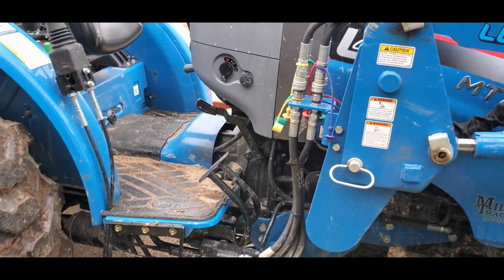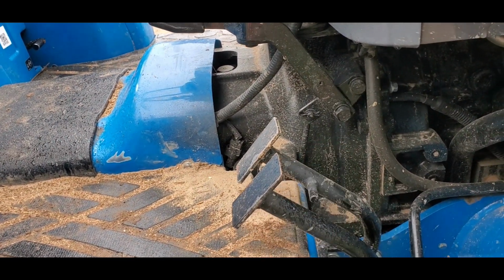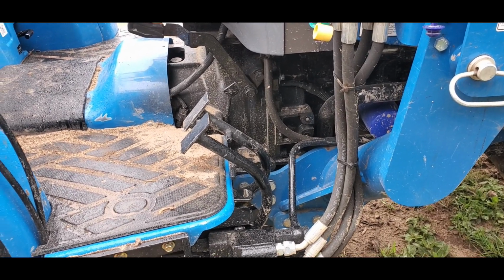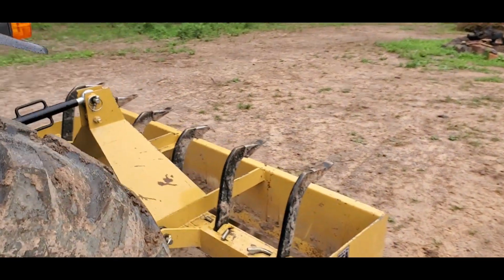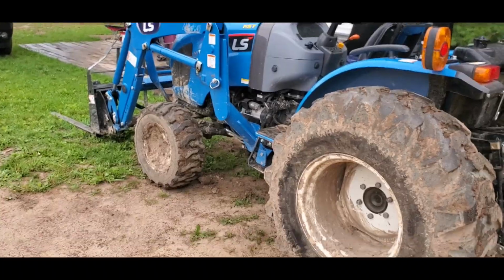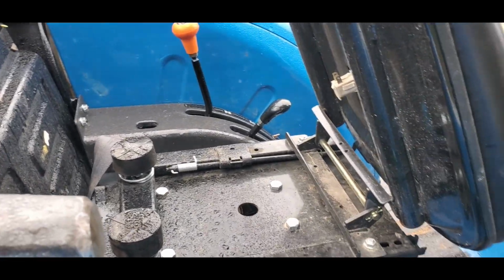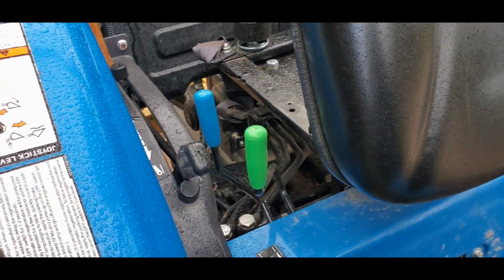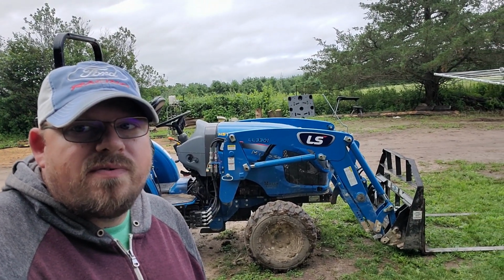Hack Your Tractor | Compact Tractor Mods. S2:E22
Steve shows the diy modifications he has done to his LS MT235HE.